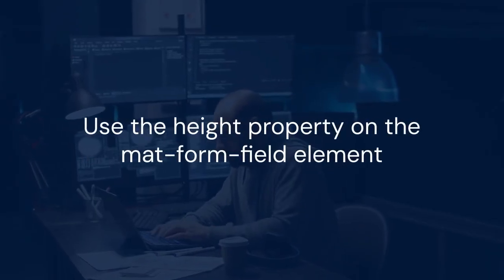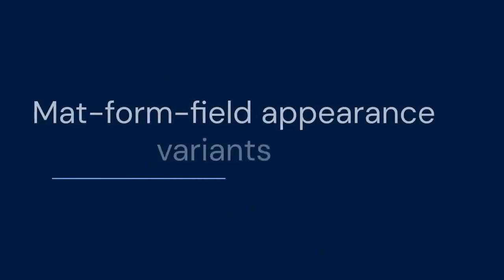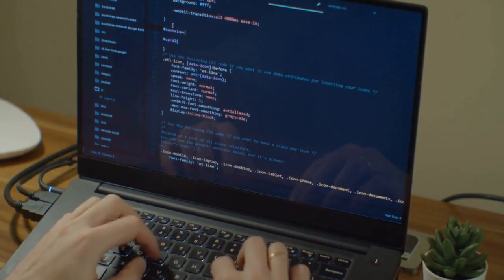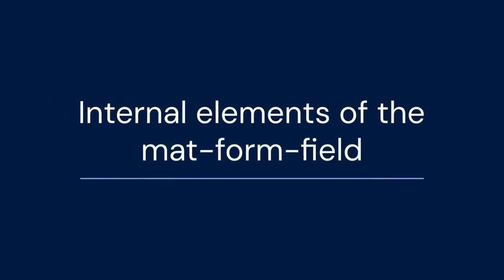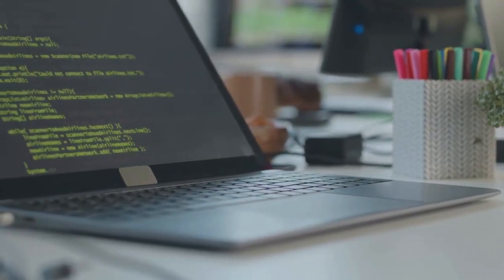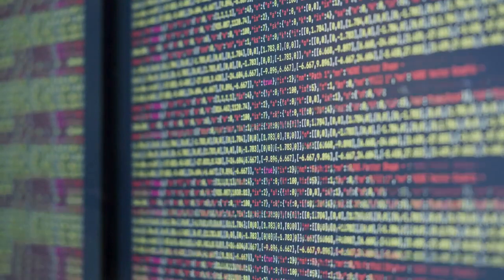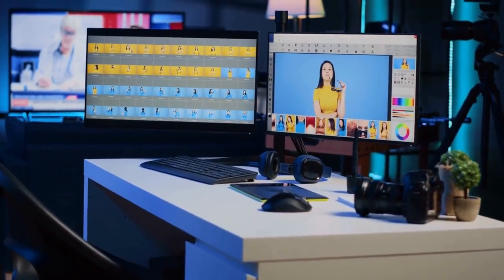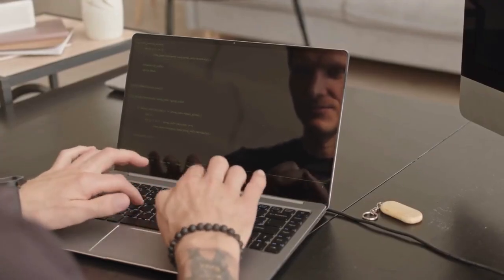Controlling Height in mat-form-field with CSS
To control the height of a `mat-form-field` in Angular Material using CSS, you can directly target the element with selectors or by applying a custom CSS class. Adjusting the `height` property directly on the `mat-form-field` element might not always work due to its internal structure. Instead, focus on manipulating the height of the inner elements, especially the `.mat-form-field-wrapper`. Setting a specific `height` on this wrapper, along with `display: flex` and `flex-direction: column`, allows you to manage vertical spacing and content alignment. You might also need to adjust the `padding` and `margin` of inner elements like the `.mat-form-field-infix` to achieve the desired visual appearance. Consider using `!important` to override default styles if necessary, but prioritize specificity in your CSS rules.